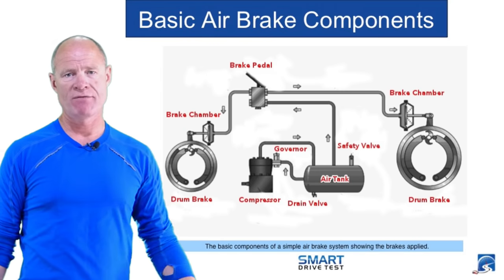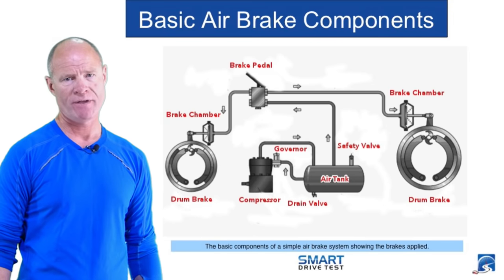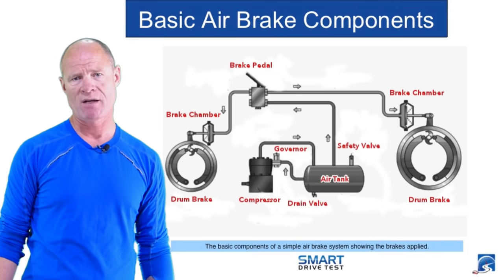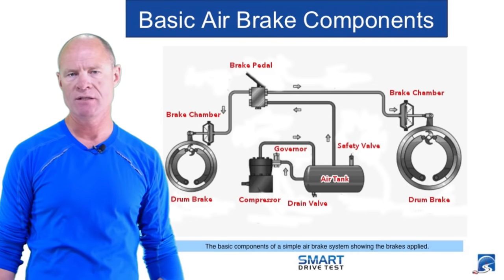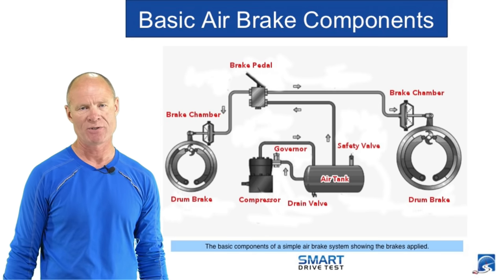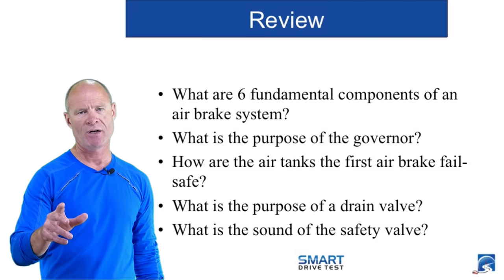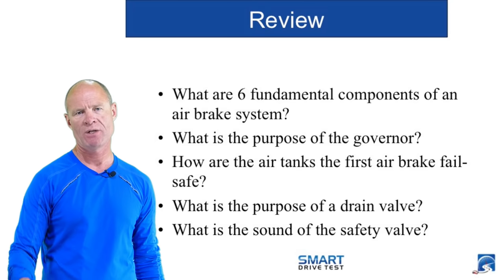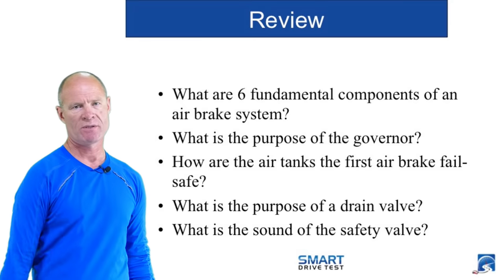Basic CDL Air Brake Components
CHAPTERS:
0:00 Basic Air Brake Systems
1:11 Schematic Air Brake System
1:28 Air Compressor
2:01 Governor
2:38 Maximum Air Pressure
2:57 Air Tanks (Reservoirs)
3:24 Safety Valve (150psi)
4:02 Drain Valves
4:45 Air Lines
4:51 Brake Pedal (Service Brakes)
5:31 Foundations Brakes
6:40 Wedge Brakes
7:18 Review Questions
7:28 Air Brake Fundamental Components
7:47 Purpose of Governor
8:20 Failsafe - Air Tanks
8:44 Drain Valves - Purpose
9:11 Safety Valve Sound
9:49 Question for Smart Driver

There are 6 basic components on an air brake equipped vehicle:

1) compressor;
2) governor;
3) air tanks;
4) air lines;
5) brake pedal;
6) foundation brakes.

The air compressor on an air brake equipped vehicle is exactly the same as an air compressor you would find in a garage. The only difference is that an air compressor on an air brake equipped vehicle runs the entire time the motor is running; therefore, it is controlled by the governor.

The governor controls the maximum and minimum setting of the air compressor because the air compressor is capable of pumping up to 500psi (pounds per square inch). The governor must return the air compressor to the load or cut-in phase by a minimum of 80psi. And it must return the air compressor to the cut-out or unload phase by a maximum pressure of 135psi.

All air brake systems are equipped with a safety valve, which blows off excess pressure at 150psi. You will know it is the safety valve because it makes a sound like a machine gun.

The air tanks or reservoirs store compressed air.
As well, the air tanks are the first fail-safe of the air brake system because these store enough compressed air for 10-12 full service brake applications.

The air lines direct compressed air through the air brake system. The air lines are not coloured coded except the service and supply lines that connect the semi-trailer to the tractor or truck.

The brake pedal applies the service brakes, which are the brakes that bring the vehicle to a stop while it's going up and down the road.

And the foundation brakes are the components of the air brake system that are actually responsible for bringing the vehicle to a stop:

• brake chambers
• push rod
• slack adjuster
• 'S' cam
• brake shoes (pads)
• brake drum
• rotor
• callipers

And the foundation brakes can be any of the following; however, drum and disc brakes are most common on today's vehicles:

• drum ('S' cam) brakes
• disc brakes
• wedge brakes
• CamLaster brakes
• air-over-hydraulic brakes

The foundation brakes—in this day & age—will be 2 basic types: drum or disc brakes. Foundation brakes also consist of air-over-hydraulic and wedge brakes - you will need to know the latter for the purposes of the air brake knowledge test.